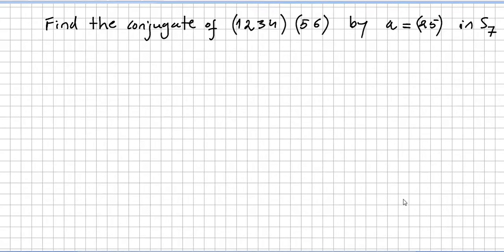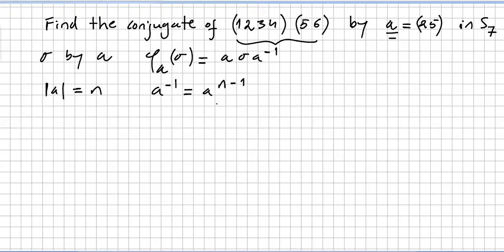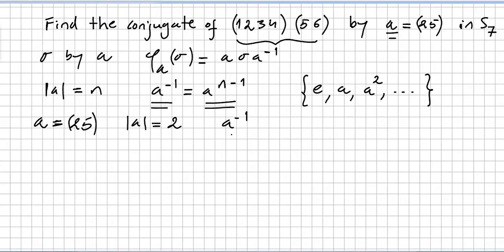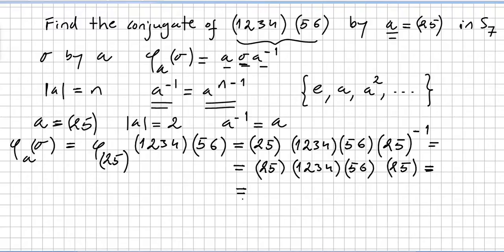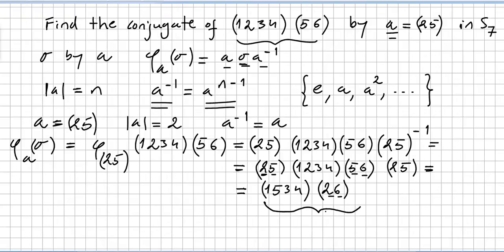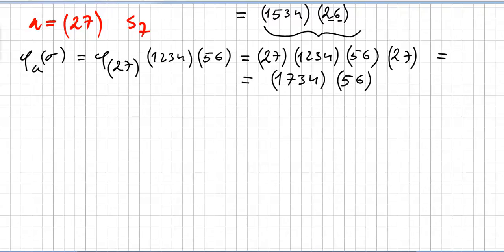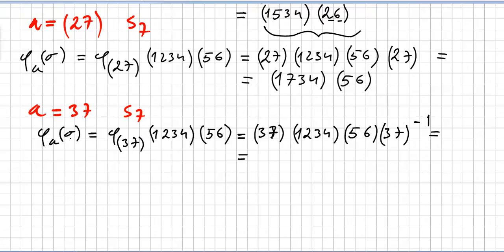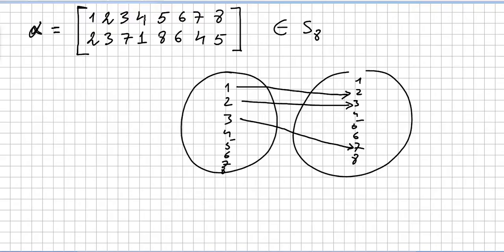Group Theory 61, Permutation in Disjoint Cycles